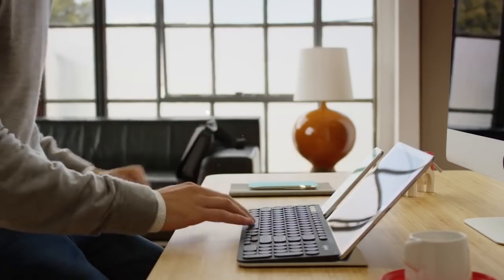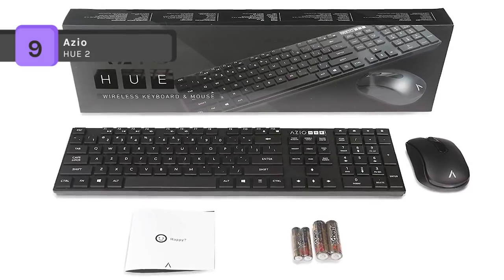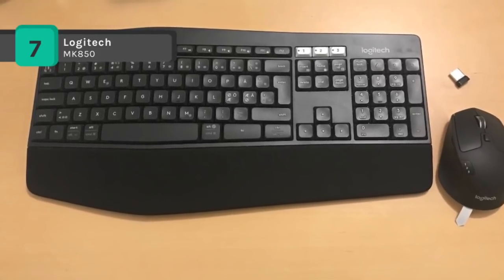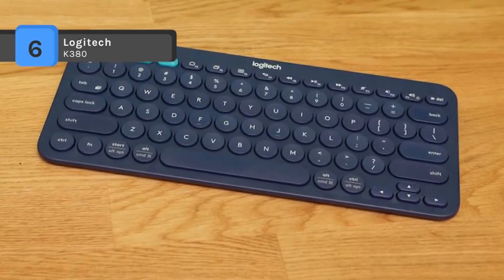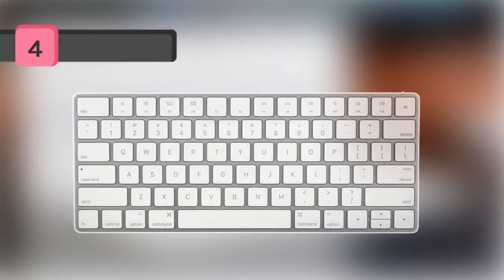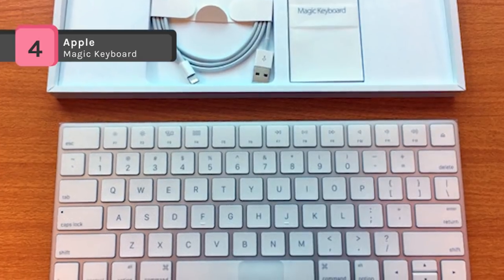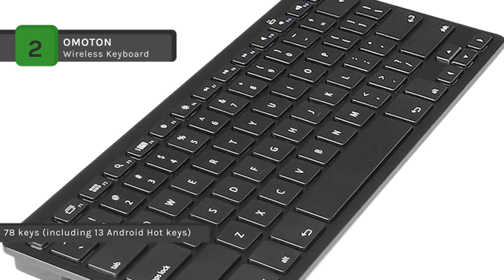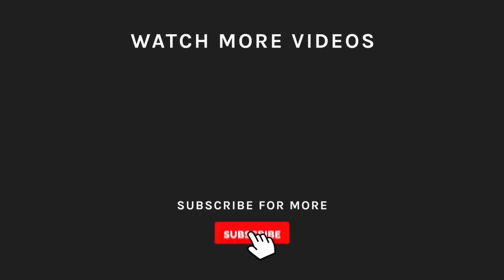TOP 9: Best Wireless Keyboards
Best 9 Wireless Keyboards
1. Logitech K780
2. OMOTON
3. Microsoft PT3-00001
4. Apple Magic Keyboard
5. Arteck HB030B Universal Slim
6. Logitech K380
7. Logitech MK850
8. Kensington KP400
9. Azio HUE 2

The best wireless keyboards do more than free you from a cable. They let you toss the crummy keyboard you got for free with your PC—does anyone like that one?—and they also give you options. The models we’ve reviewed range from full-size desktop slabs to portable models that skip easily from laptop to tablet to phone. Whatever you need to type with, there’s a keyboard for it.